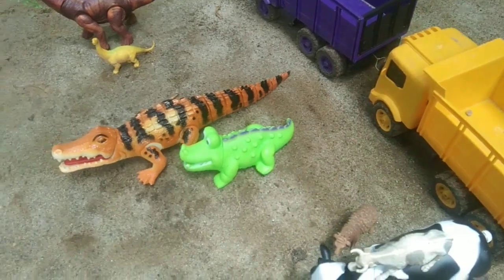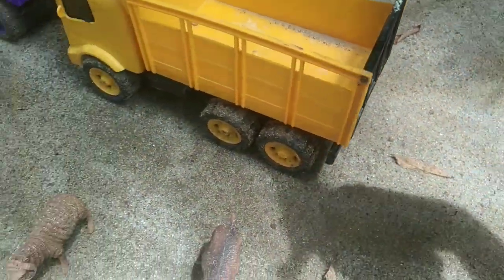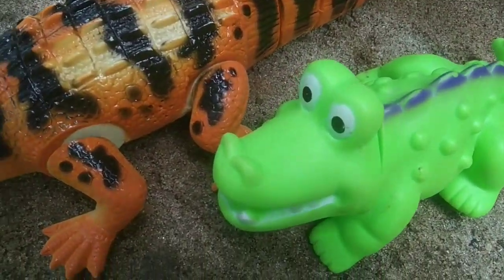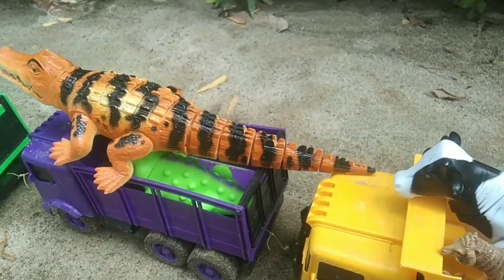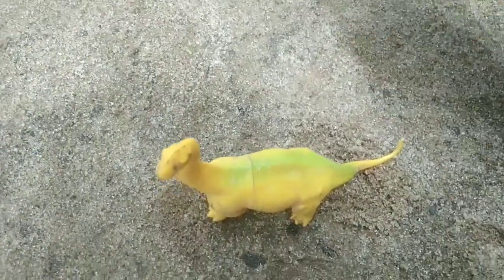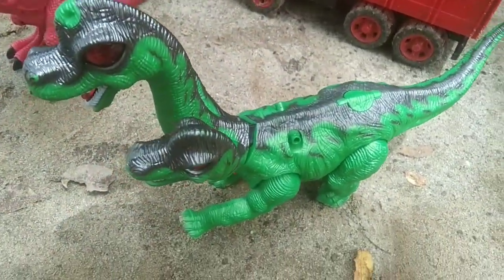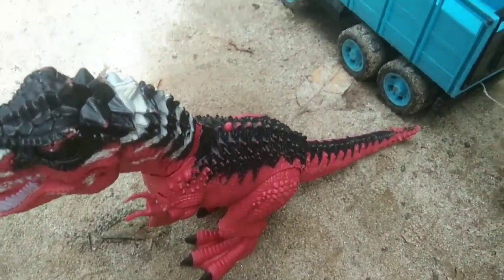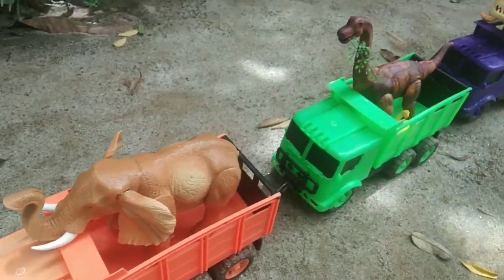Truk Oleng 🚛🐄🦆Angkut, Sapi, Buaya, Brotosaurus, Gaja ,Didora, Trex🎈🐘🦍🦢